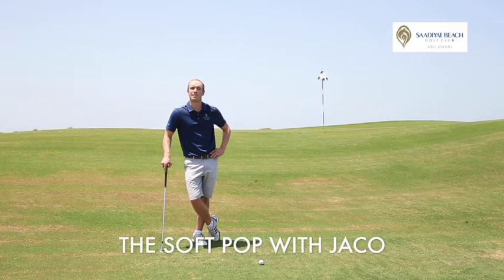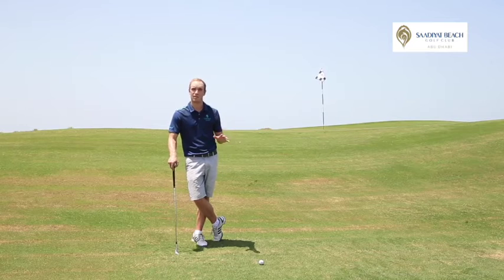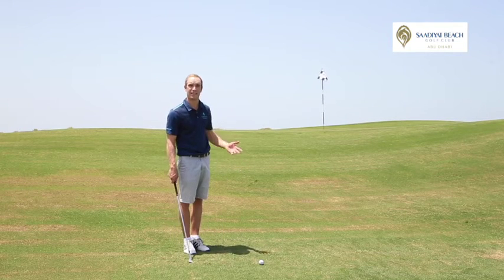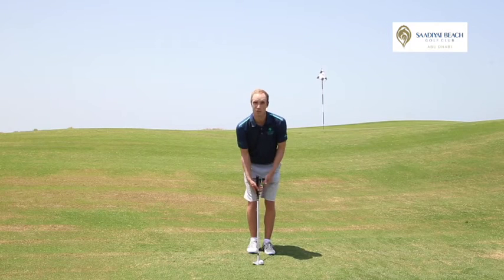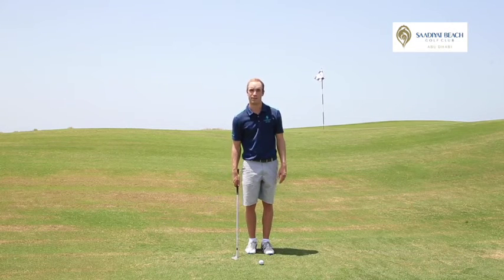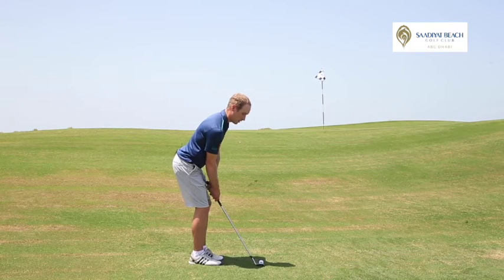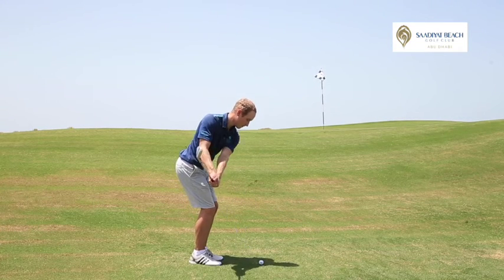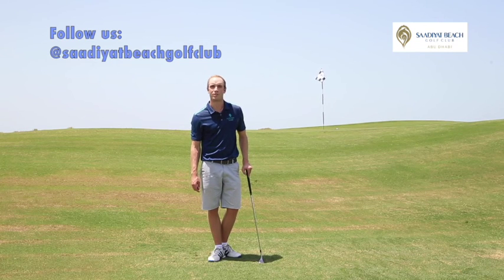Saadiyat Beach Golf Club - The soft pop shot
Live from Saadiyat Beach Golf Club